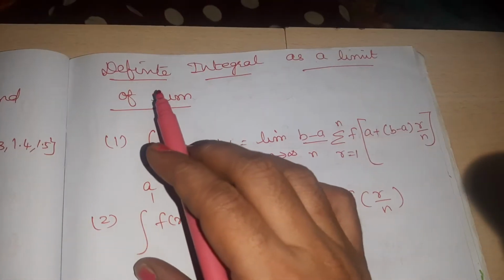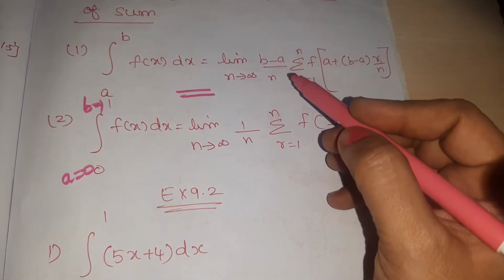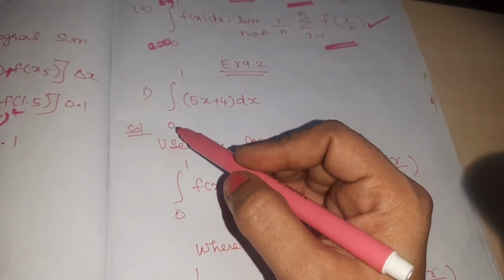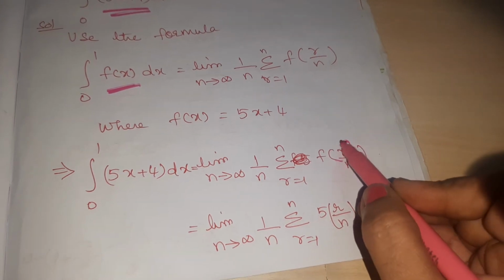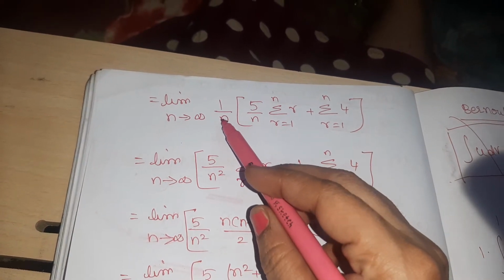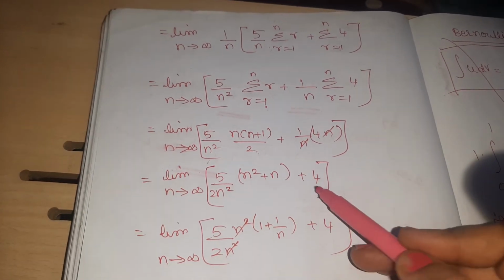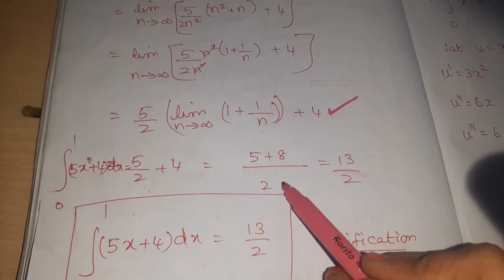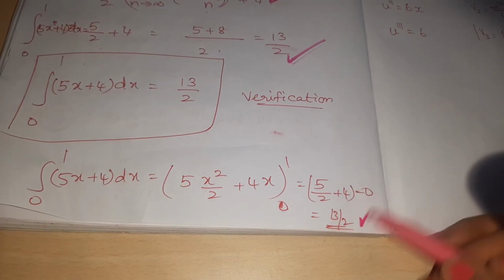Std 12 Chapter 9, Ex 9.2